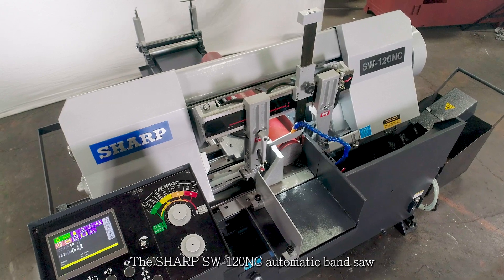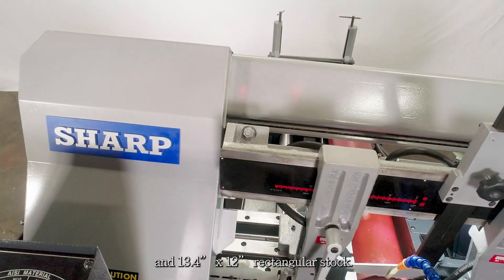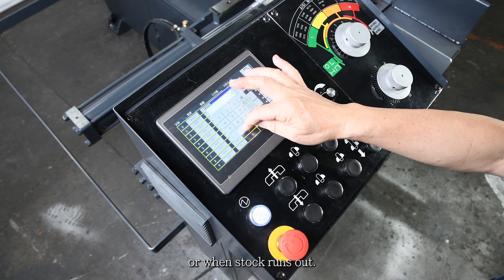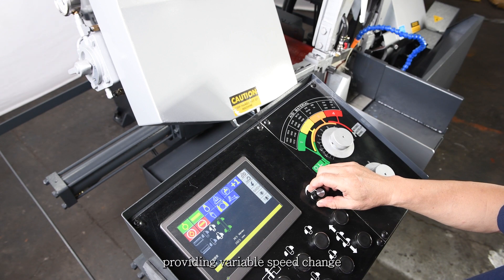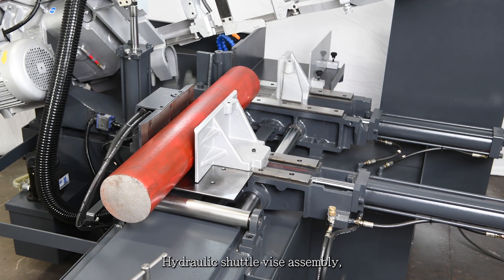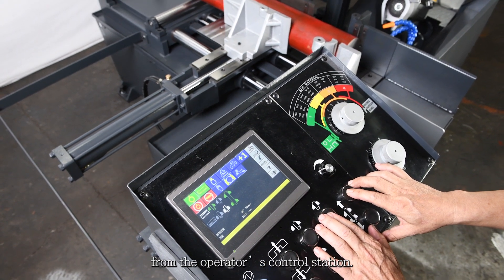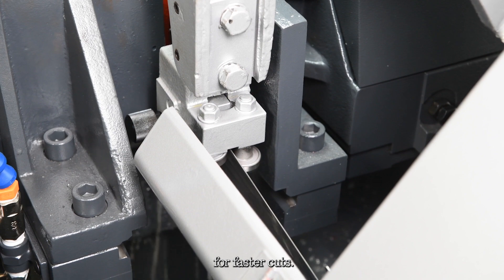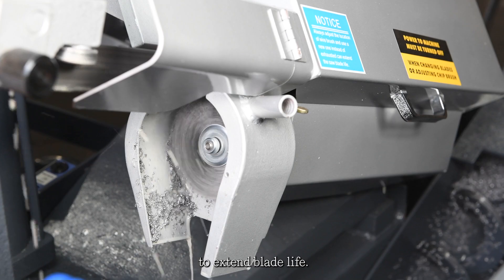SHARP NC Band Saw Model: SW-120-NC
NC BAND SAWS
This series has touch screen controls that can program up to 100 jobs with different parameters. Screen has readout on blade speed, blade life, feed vise position and error code display for self-diagnostics. It has more functions than the automatic series for higher productivity.